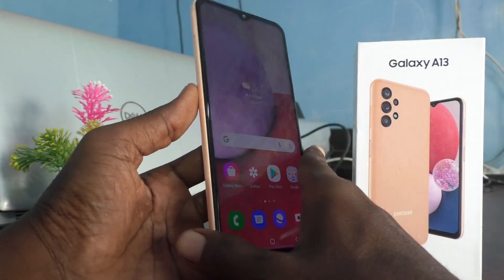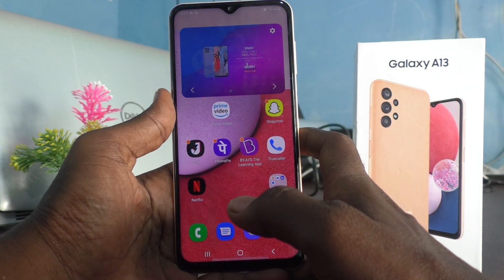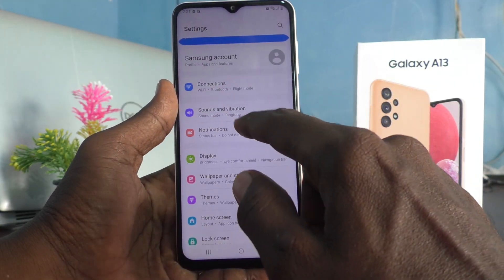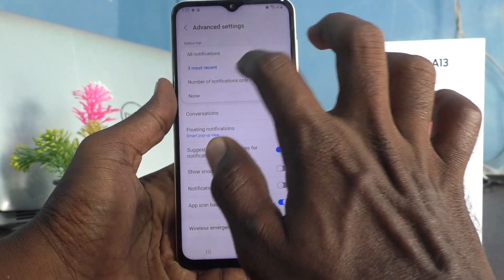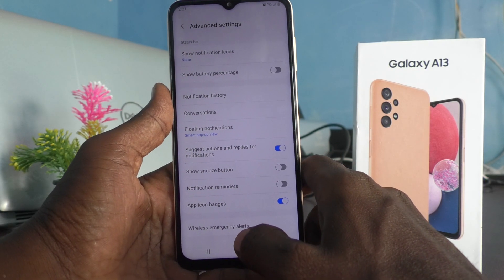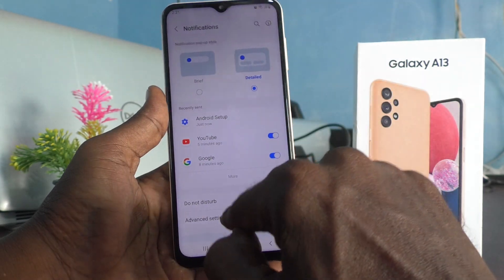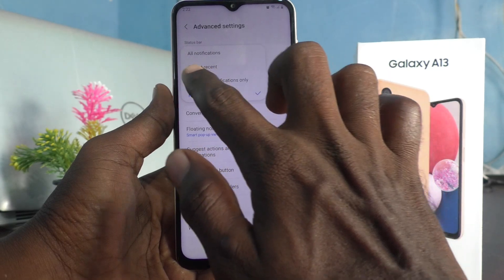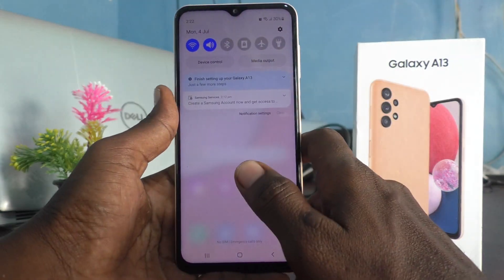How to turn off notification in Samsung Galaxy A13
Samsung Galaxy A13 notification turn off settings: Learn here how to turn off notification in Samsung Galaxy A13 smartphone.